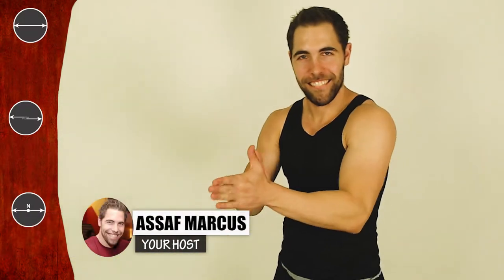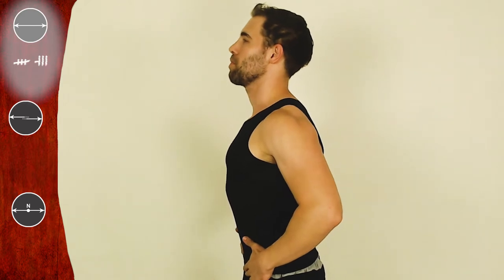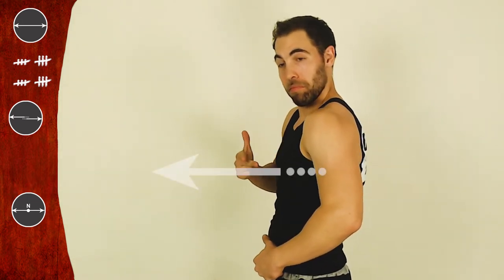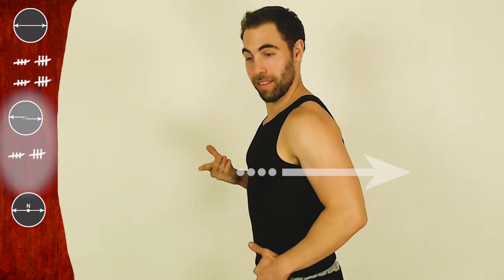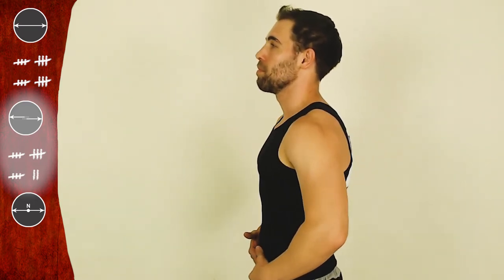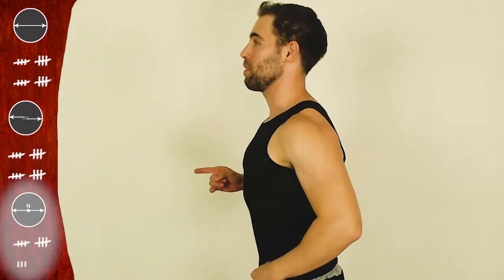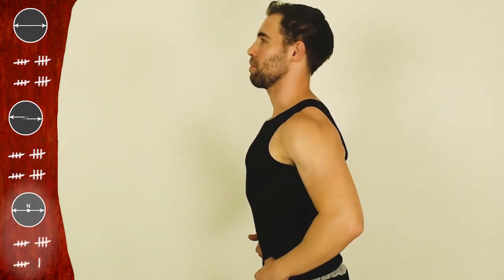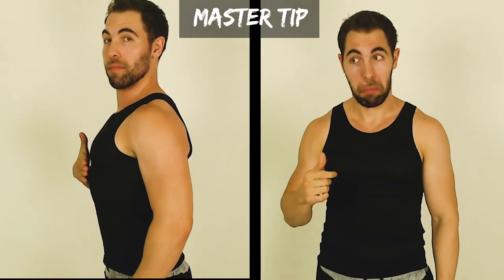💃 Chest Body Isolation Full Tutorial ★Front-to-Back Chest Slides ★ Beginners ★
► Learn & practice body isolation moves for isolating the rib cage and chest with front to back chest slides. This is body isolation tutorial for beginners as well! Let's practice together😃

(and understand the difference between the body isolation techniques of the Chest SLIDES and Chest LIFTS)

❝ REPETITION IS THE MOTHER OF SKILL❞
➙ So PRACTICE this body isolation drill again 😉

❓¿  COMMON QUESTIONS  ¿❓
★ Why am I doing all these FULL TUTORIALS for you for free? (and will stay for FREE FOREVER!!)
★ How do I get one of MBC t-shirts?

★ Members of the closed group on Facebook will get EXCLUSIVE ACCESS to videos before they are published on YouTube.

If you loved this video, help people in other countries enjoy it as well by making captions for it. Spread the knowledge and impact.

🎥 VIDEO GEAR 🎥
(Used For This Video)

*Logitech C922 Webcam

*SJCAM Action Camera SJ4000

60-Inch Lightweight Tripod

Samson Go Mic

Lighting Kit

** Editing Softwares
Adobe Premiere Pro CC
Adobe Photoshop CC